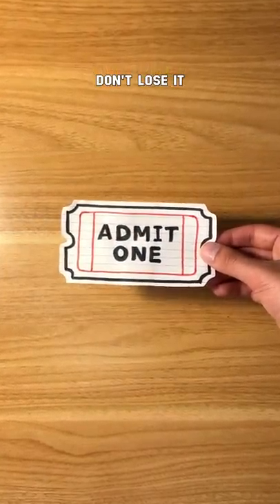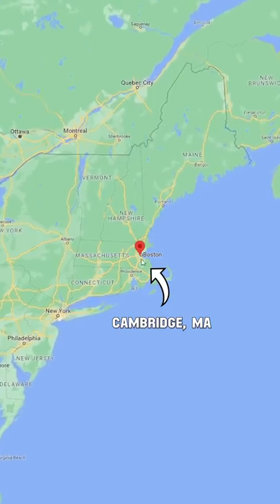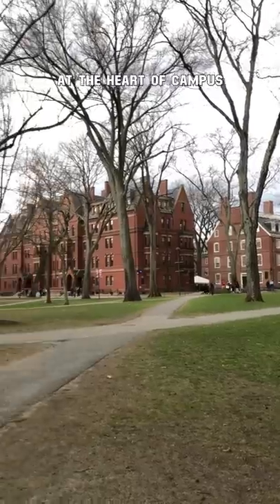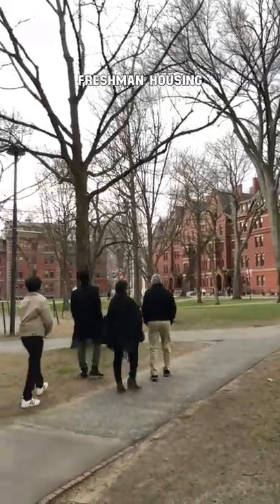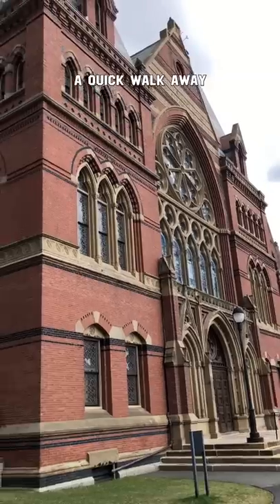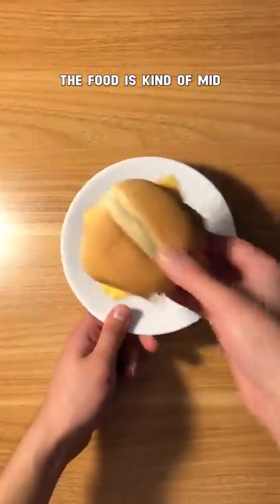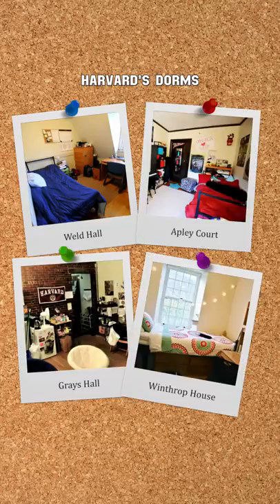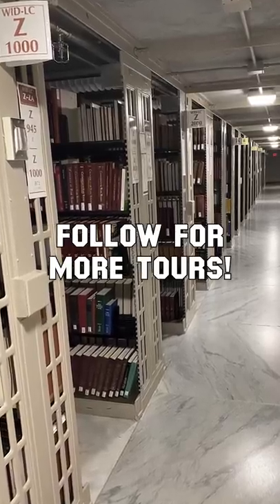Harvard University Tour